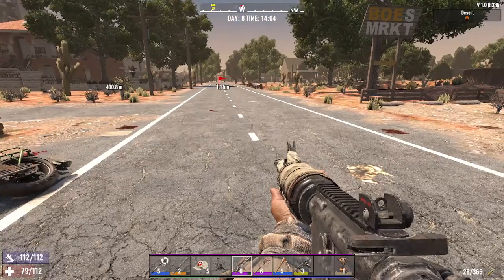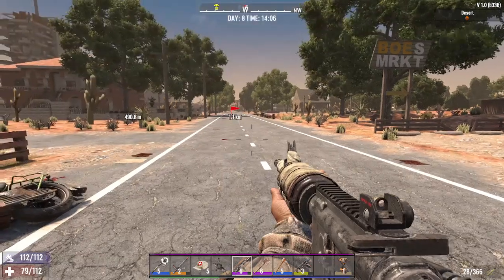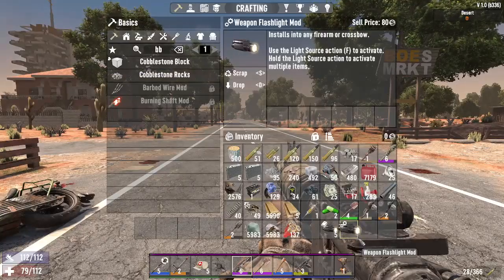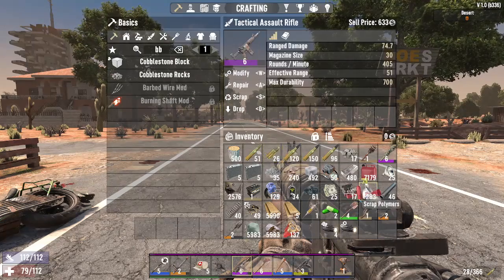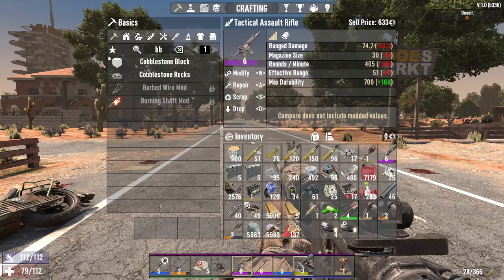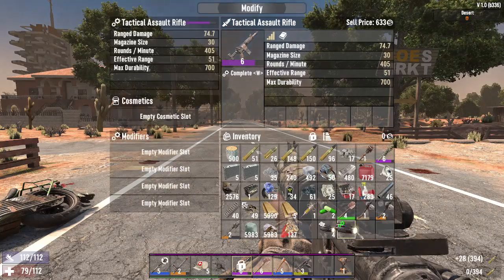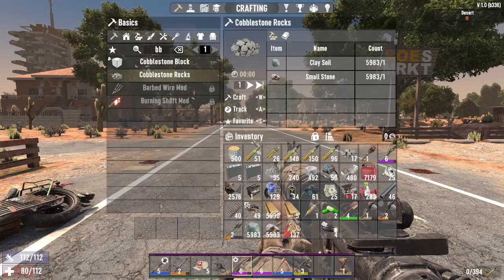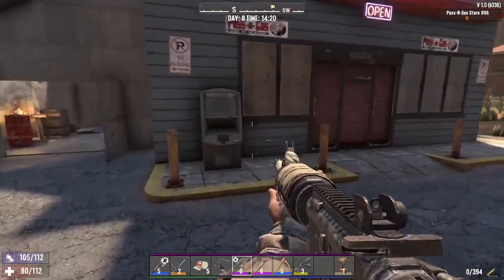How to Add Flashlights to Weapons in 7 Days to Die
I show you How to Add Flashlights to Weapons In 7 Days to Die